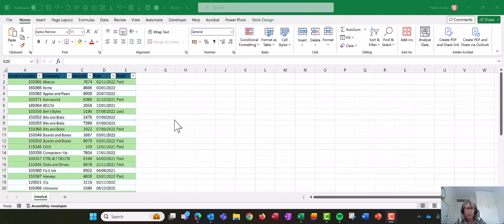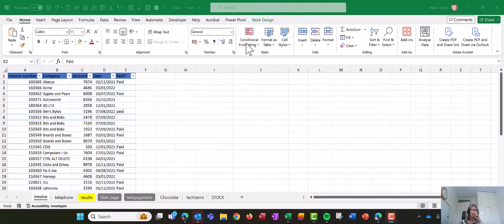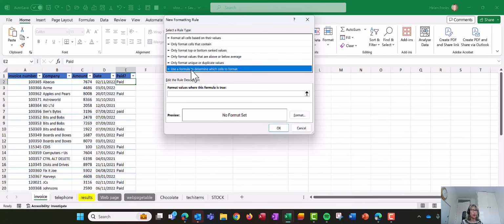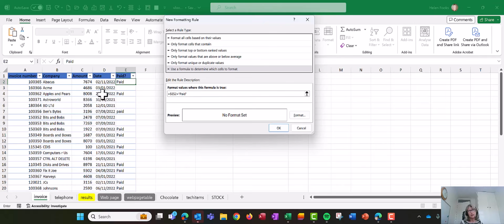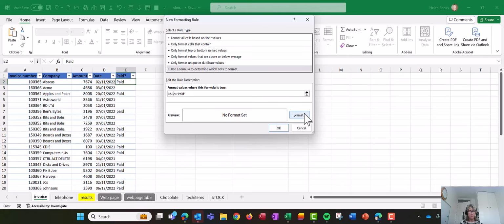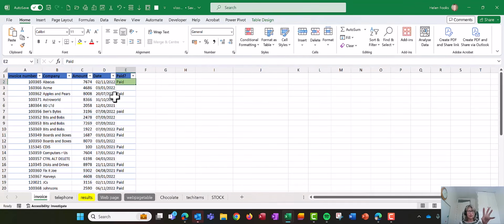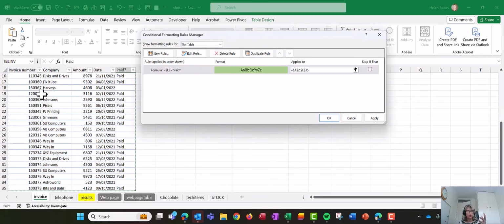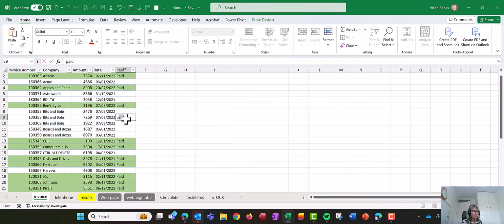How to colour the whole row not just the cell with conditional formatting in Excel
Conditional formatting in excel365 is a great feature.

One of the questions I often get ask is how I can colour the whole row in a table, and not just the one cell.  Its not as easy as you would have thought.  So here is a video that explains what to do!!

Would love to hear about anything you have used Conditional Formatting for or any suggestions of videos you may have.

We can come to you or train Excel online.